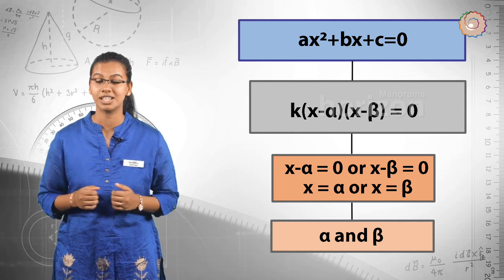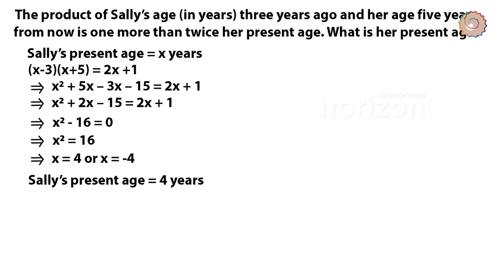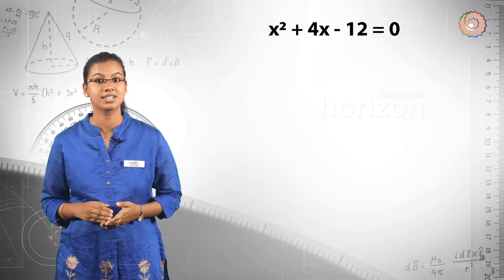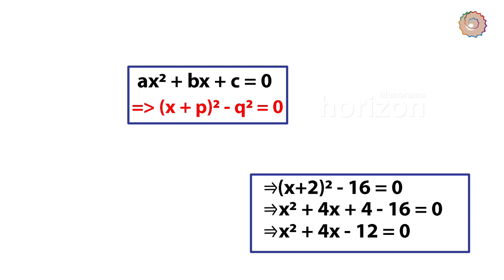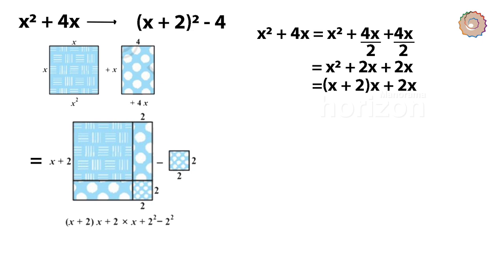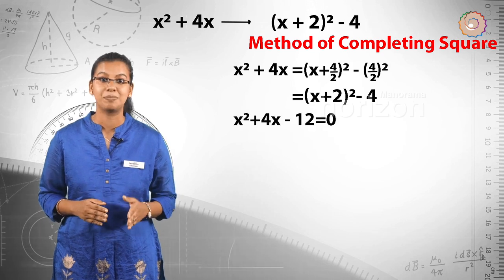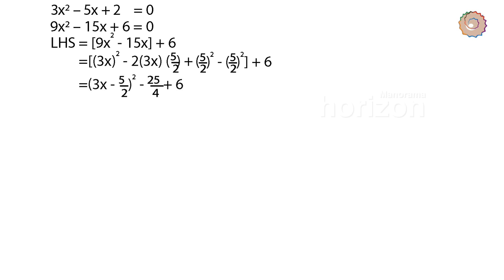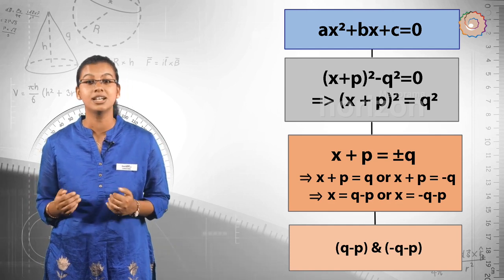Solution of a Quadratic Equation by Completing the Square